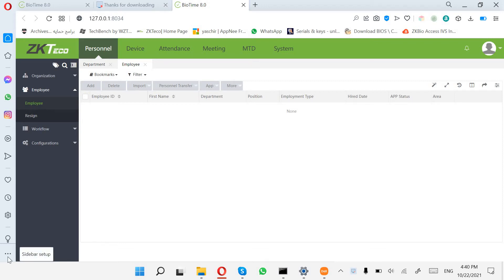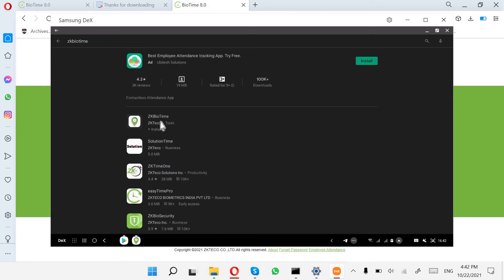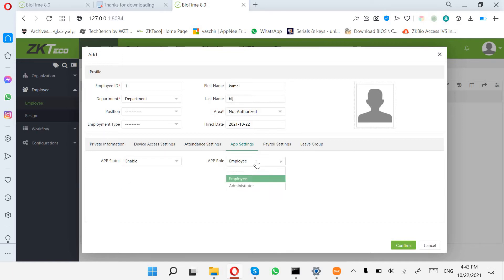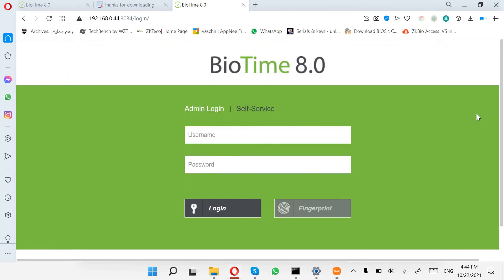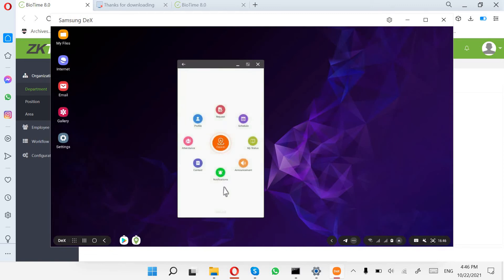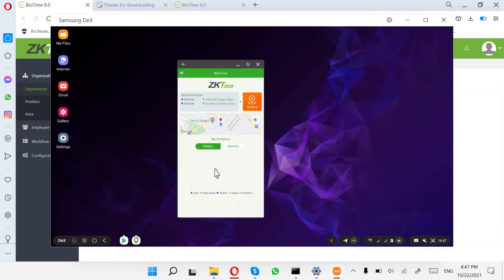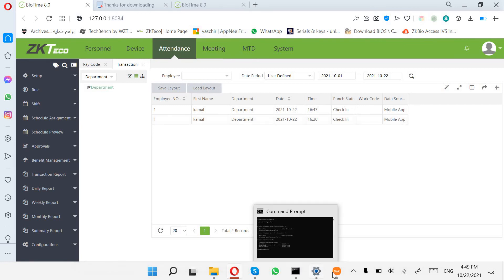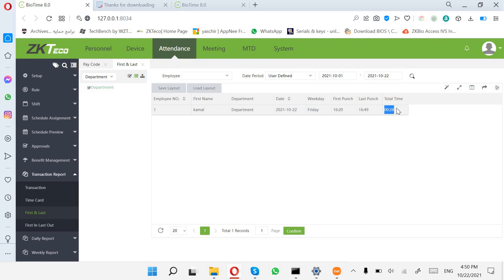ZKBioTime app , biotime 8.0 configuration and GPRS location - manual punch mobile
ZKBioTime est une application mobile connectée en temps réel au logiciel de pointage Web BioTime. Les fonctionnalités incluses sont le pointage avec les détails de l'emplacement, la levée et l'approbation des demandes des employés, les annonces, les rapports et les notifications en ligne. Les niveaux d'administrateur et d'employé peuvent être configurés à partir du serveur Web et l'application est disponible en anglais/arabe/thaï/russe.
english :
ZKBioTime is a mobile application which is connected in real_time to the web-based time attendance software BioTime. The features included are clock-in with location details, raising and approval of requests by employees, announcements , reports and online notifications. Administrator and employee levels can be configured from the web server and the app is available in English/Arabic/Thai/Russian languages.